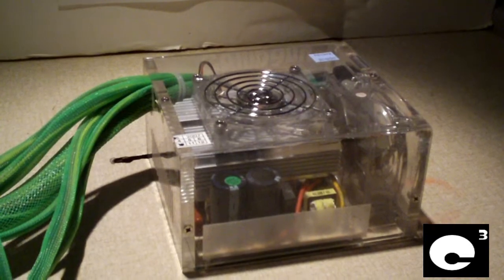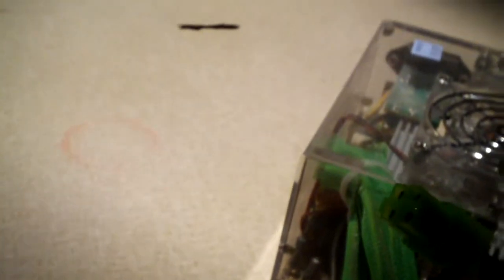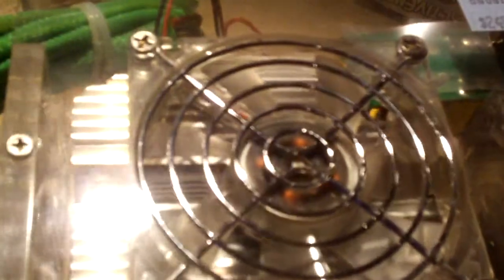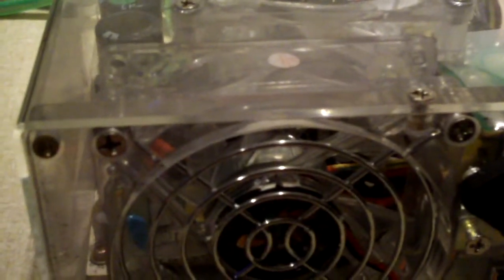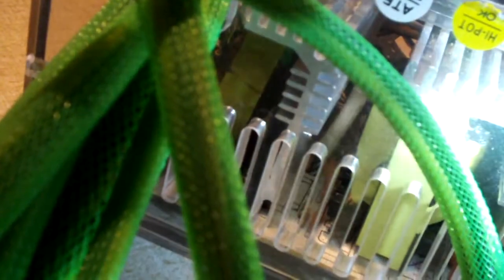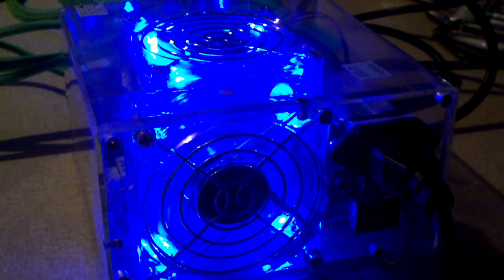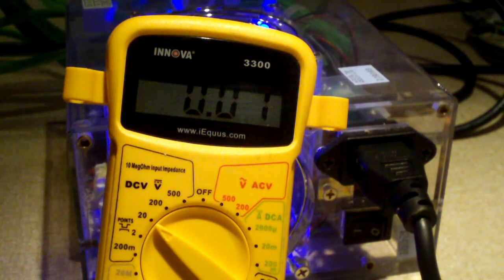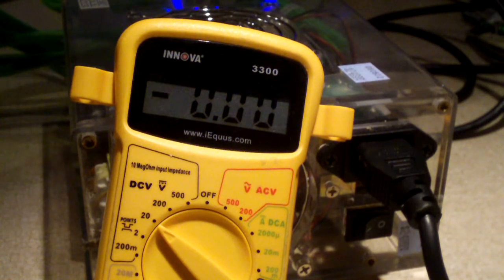Logisys 550w Clear Power Supply Overview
I've always wanted to make a video about this power supply and share my opinions about it. My uncle brought me this so I could give him my opinions on it, and I'd figure I'd share my opinions on this PSU with everyone. It looks awesome, but it is not a true 550W unit. It is also based on an old outdated 5v heavy design with a -5v rail and not much 12v power. That's not very good considering they included a PCIe power connector. A powerful CPU and graphics card will easily overwhelm this PSU. The good thing is, even though it's a Logisys, it's not built like your average garbage from that company. Another good thing is that you could reuse the case and install the board of a decent PSU in it. I'd love to see quality brands like Corsair feature some of their nice power supplies in eye catching cases like this one!